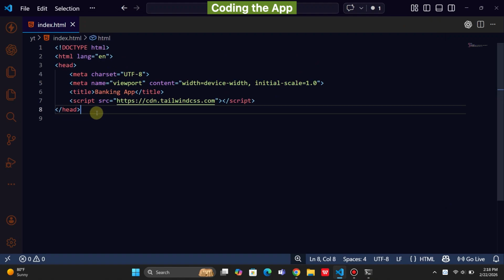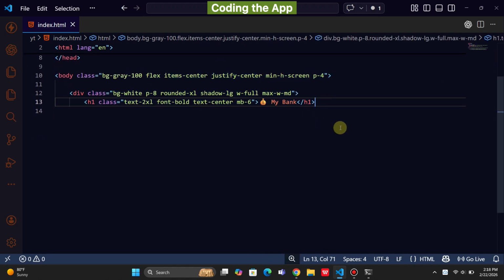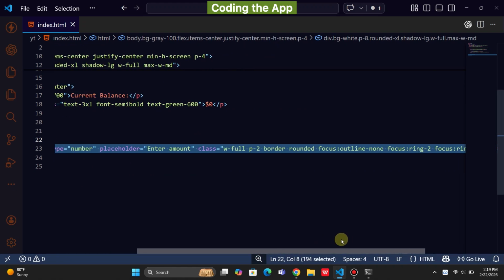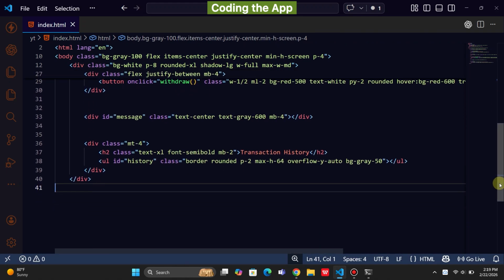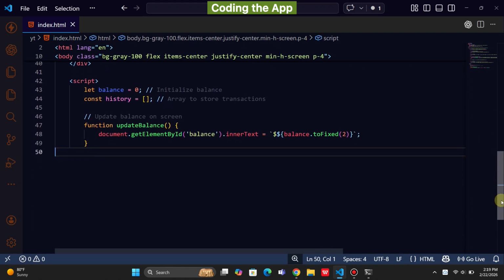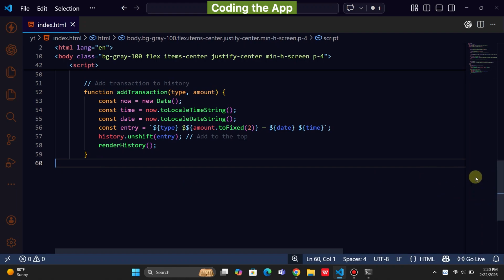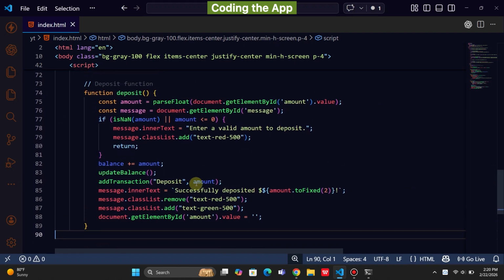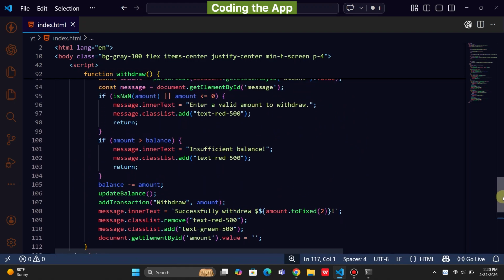I CREATE BANKING APP IN 2 MINUTE USING HTML TAILWIND CSS AND JAVASCRIPT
Learn how to build a clean, interactive banking app from scratch using HTML, Tailwind CSS, and JavaScript! 💻💰
In this project, we cover:

✅ Displaying the current balance dynamically

✅ Deposit and withdraw functionality with error handling

✅ Transaction history list with timestamps

✅ Modern and responsive design using Tailwind CSS

✅ Interactive user feedback for all actions

This app is perfect for beginners who want to practice JavaScript, DOM manipulation, and UI design while creating a functional project that’s visually appealing.

📌 Features Highlight:

Real-time balance updates

Scrollable and live transaction history

Validation for invalid inputs

Clean and modern UI using Tailwind

💡 What you’ll learn:

JavaScript functions and event handling

Manipulating the DOM to dynamically update content

How to use Tailwind CSS to design modern layouts

Keeping track of data in an array (transaction history)

🛠 Tech Stack:

HTML

Tailwind CSS

Vanilla JavaScript

🔗 Try it yourself: Copy the code and run it locally in your browser to see how deposits, withdrawals, and transaction tracking works.